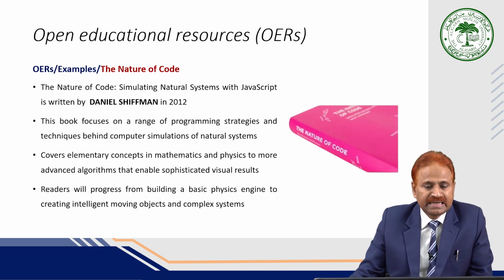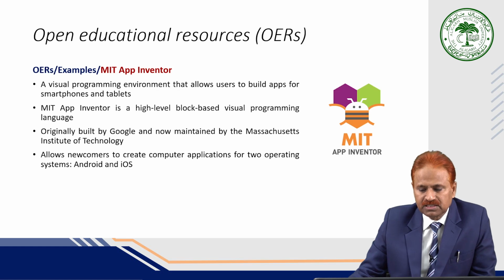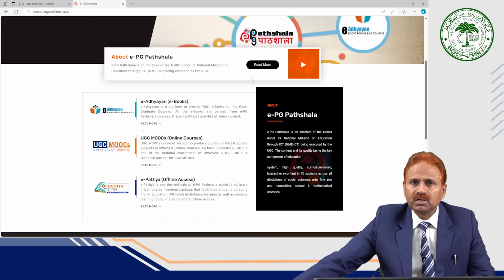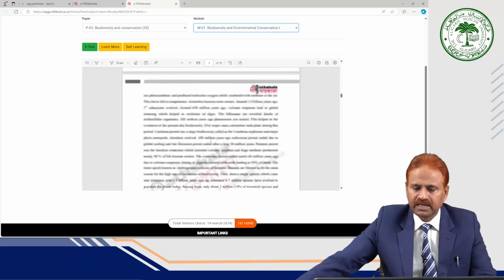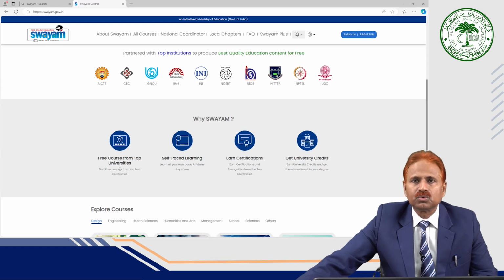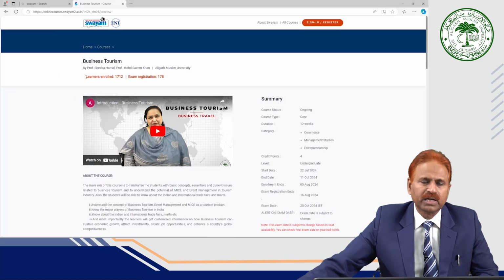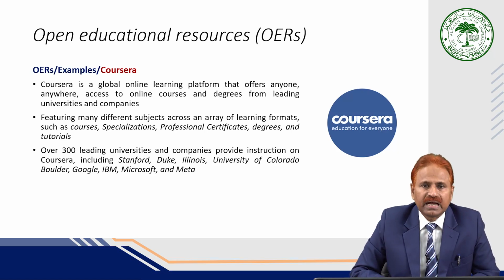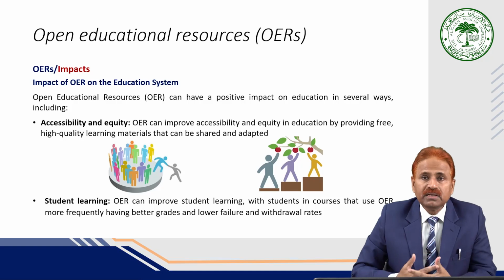Open Educational Resources - Examples, Impacts & Limitations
Dive into the concept of open educational resources examples, impacts & limitations.